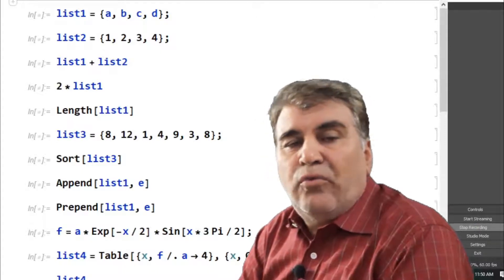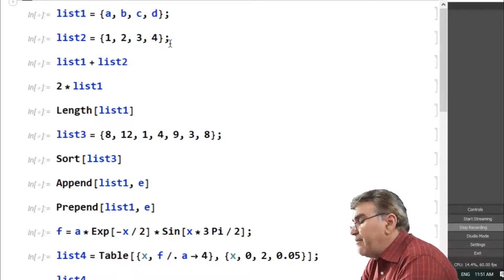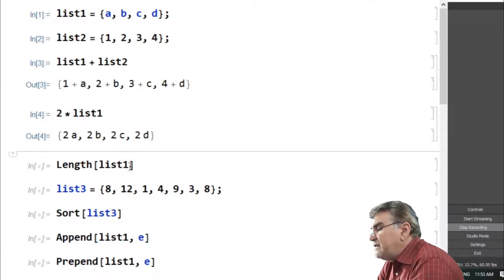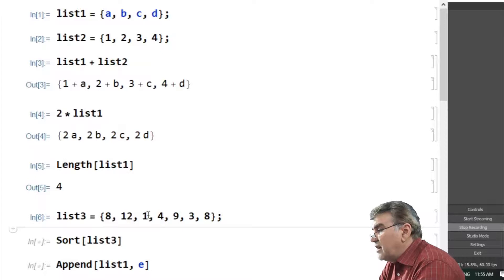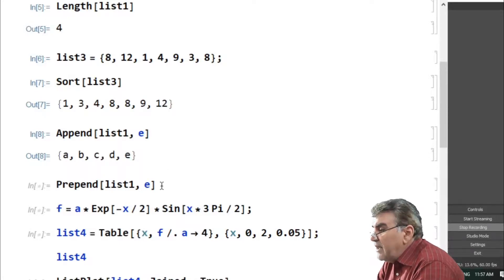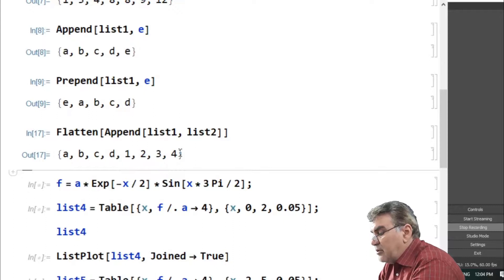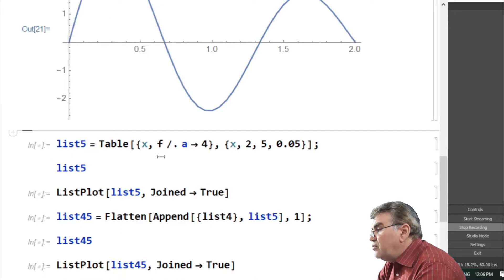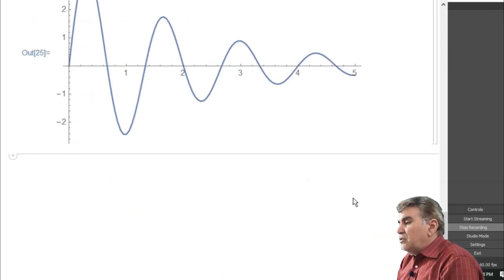Lists and plots in mathematica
Merging lists and Plots in mathematica, combining lists and plots, append and prepend commands.

0:00 Introduction
2:30 Flattening
5:30 Concluding